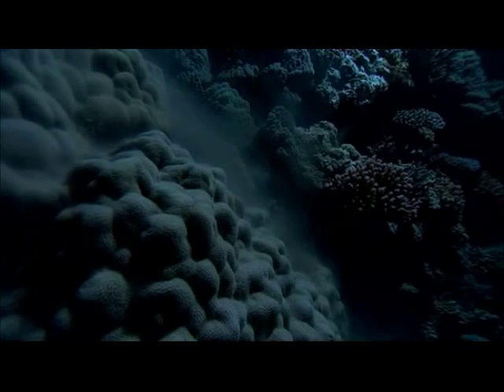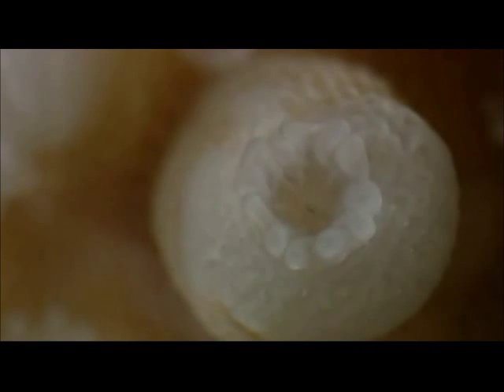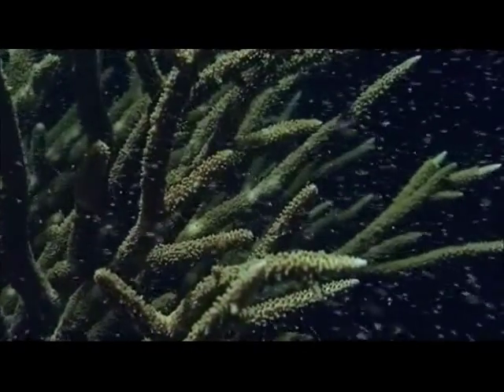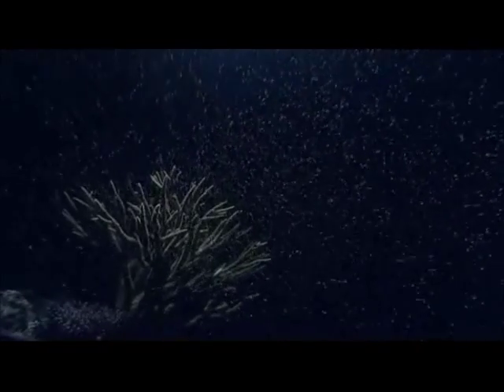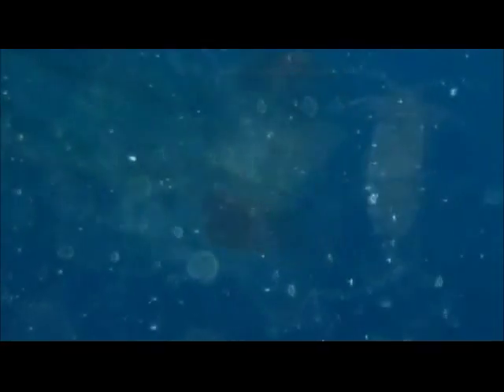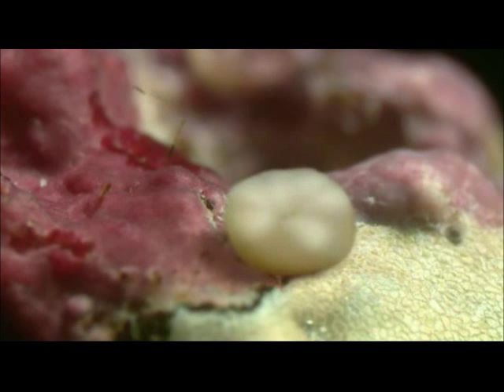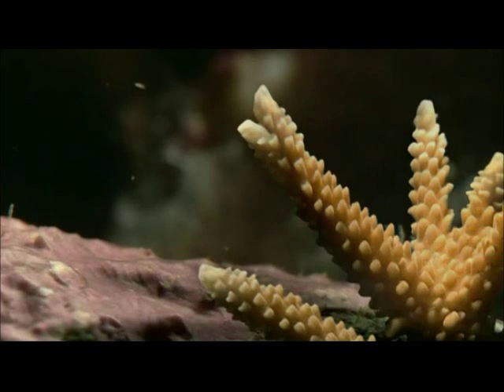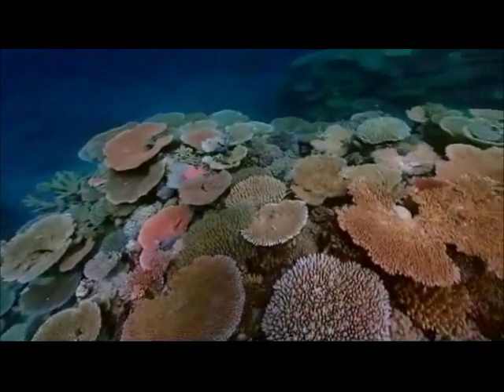Reproduksi Karang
Reproduksi Karang terjadi secara seksual dan aseksual. secara seksual, reproduksi karang terjadi dengan pembuahan yang menghasilkan zigot dan secara aseksual reproduksi karang terjadi dengan membelah diri dan pertunasan. karang melakukan reproduksi umumnya pada malam hari. reproduksi secara seksual karang ada yang vertilisasi eksternal dan internal. cara reproduksi karang termasuk cara berkembangbiak hewan paling menarik bila kita mengamati. cara perkembangbiakan karang atau reproduksi dapat dilakukan hewan karang yang baru tumbuh sekalipun secara spawning maupun brooding.